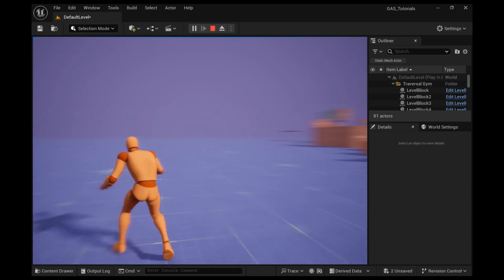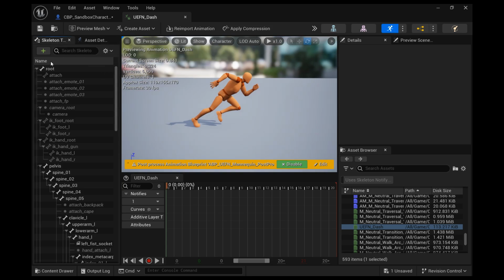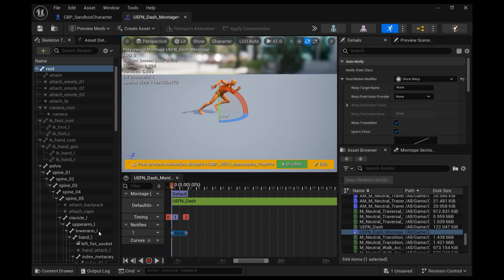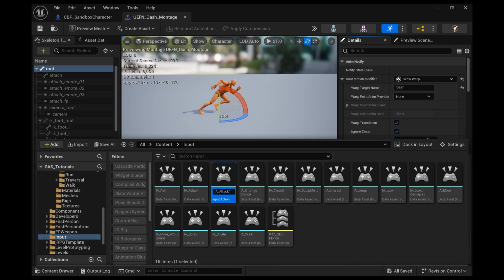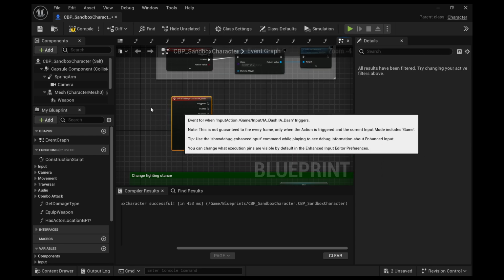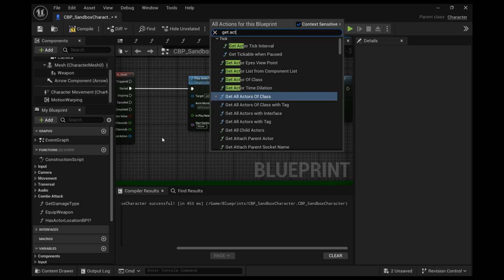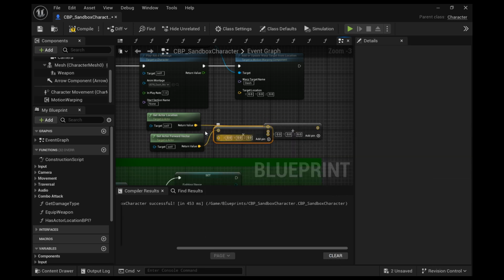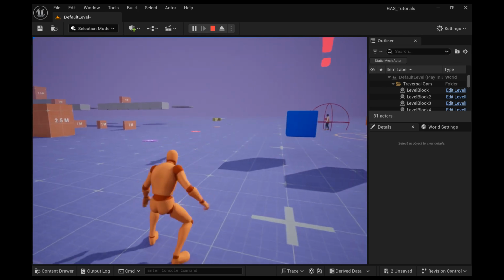Access basic Motion Warping with Sandbox Character and create a DASH in UE5's Game Animation Sample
In this video I show how to access basic motion warping in UE5.4 by creating a dash.